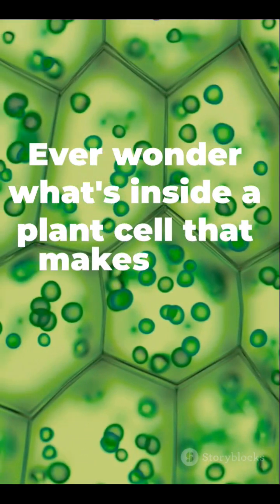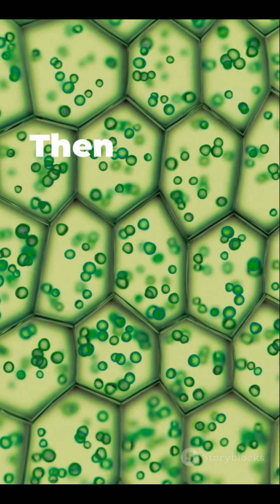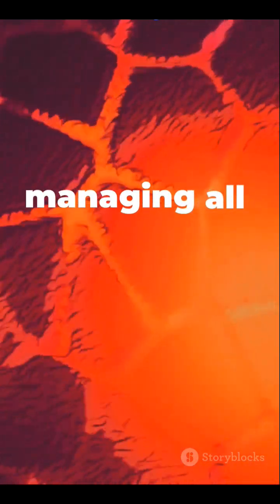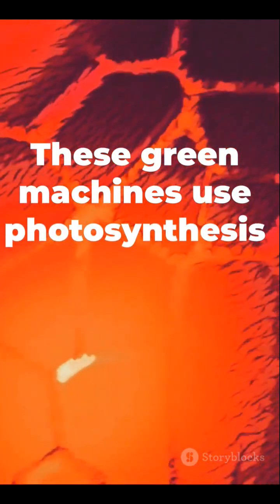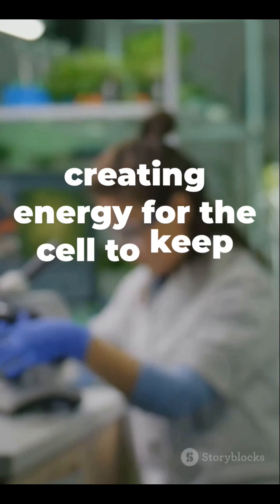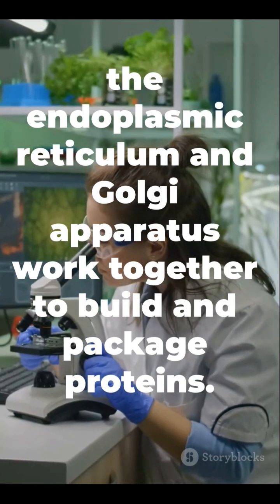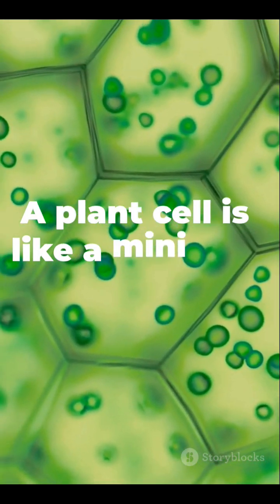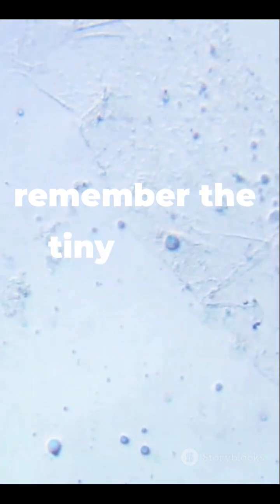Inside Plant Cells: A Microscopic World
Take a microscopic journey into the heart of plant cells. Understand their structure, functions, and the vital role they play in plant life.